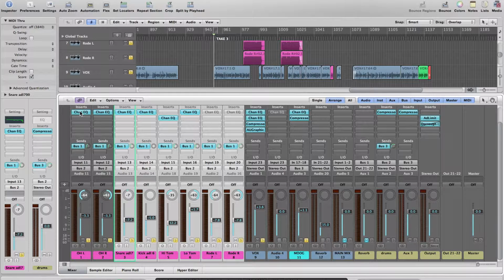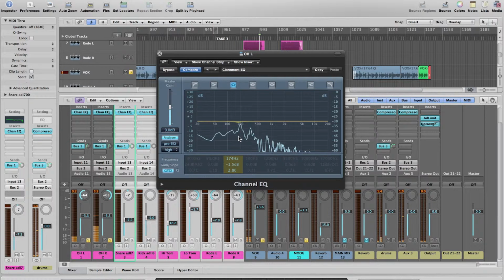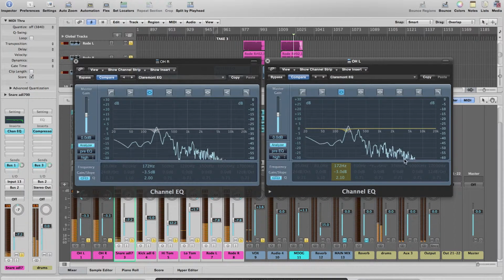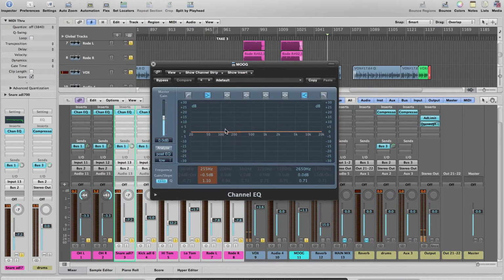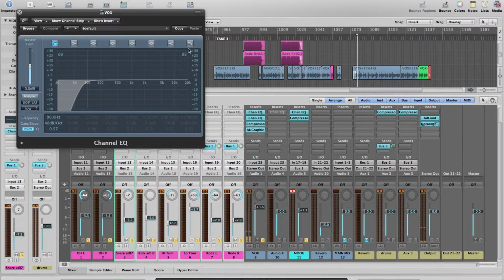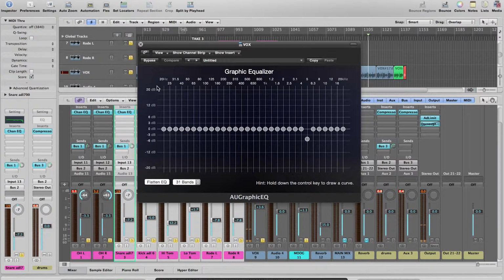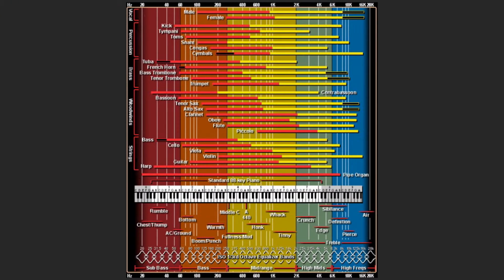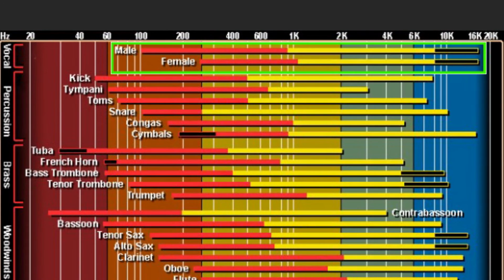Sound Reinforcement (4 of 6): EQ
MSW engineer Rob Moore examines how to use different types of equalization, including parametric, shelving, and graphic. Additionally, the usefulness of subtractive EQ is explored. [Video #4 of 6 in the 2015 Sound Reinforcement Tutorial Series]